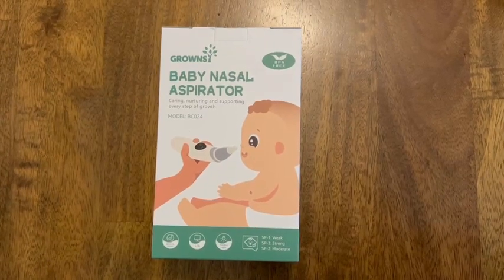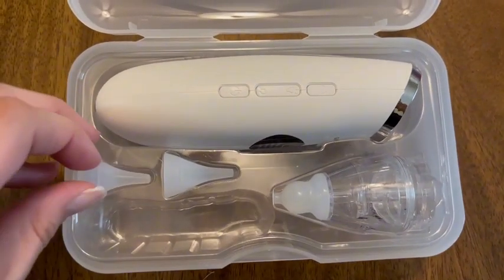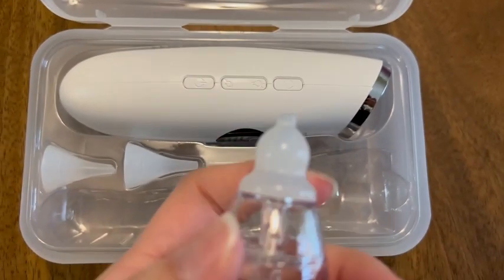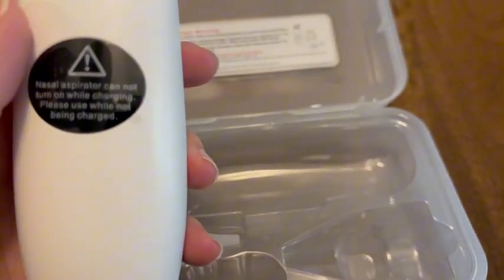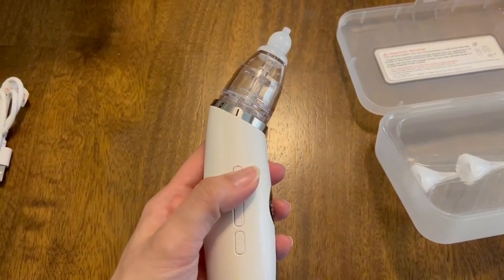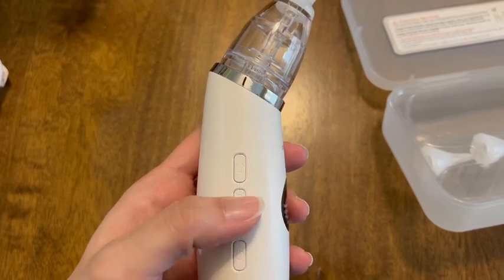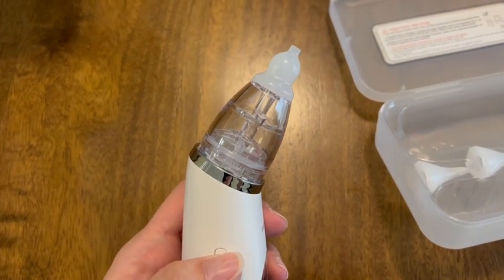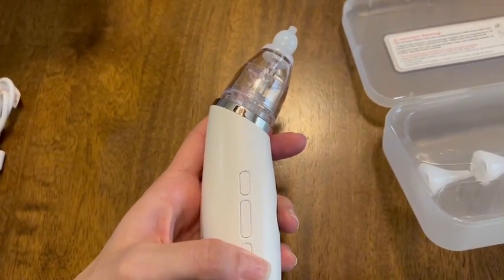GROWNSY Electric Nose Sucker for Babies REVIEW